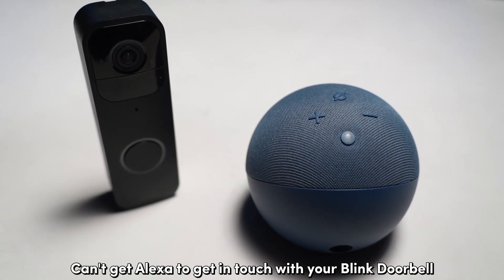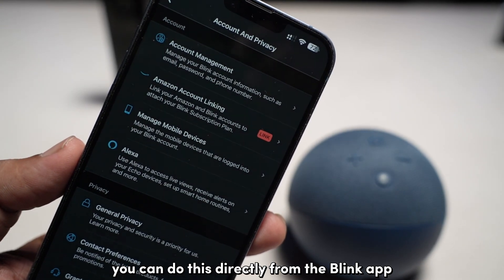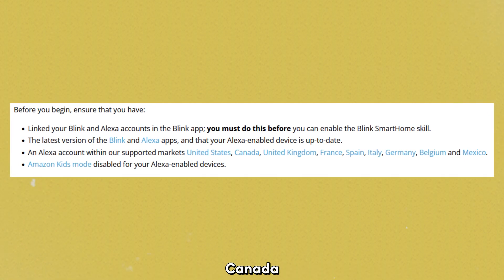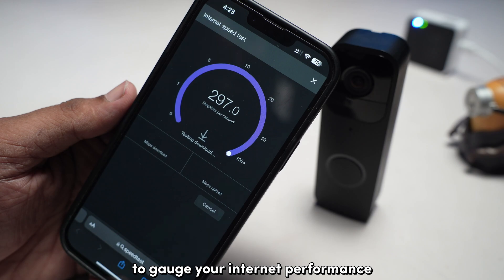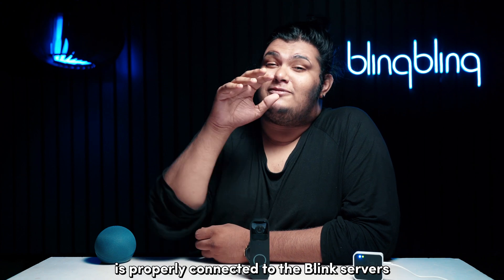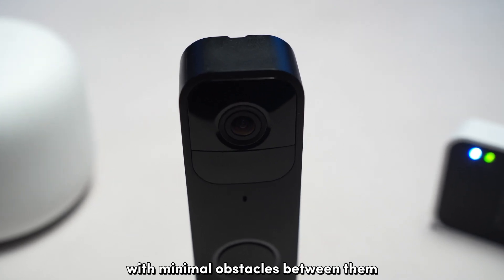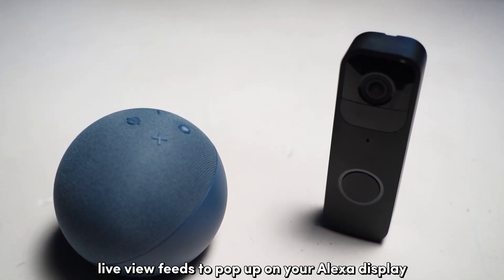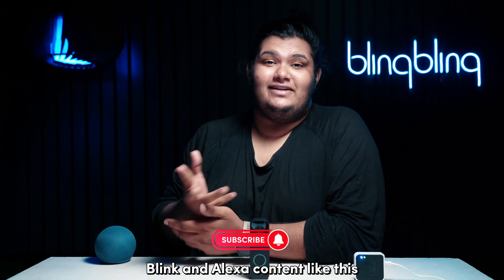Blink Doorbell Won’t Connect to Alexa: How to Fix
Struggling to connect your Blink Doorbell to Alexa? Don't worry, we've got you covered! In this video, we'll guide you through the steps to seamlessly integrate your Blink Doorbell cameras into your Alexa ecosystem. First, ensure compatibility and prerequisites are met, and link your Blink account with Alexa using the Blink app. Remember, the Blink Smarthome skill is region-locked to specific countries. Next, check your internet connection by running a speed test and performing a power cycle on your router if needed. Make sure your Blink system's sync module is placed optimally to maintain strong signal strength. If you're still facing issues, consider using third-party integrations like IFTTT for enhanced capabilities. Follow these steps to enjoy a fully connected smart home experience with Blink and Alexa!